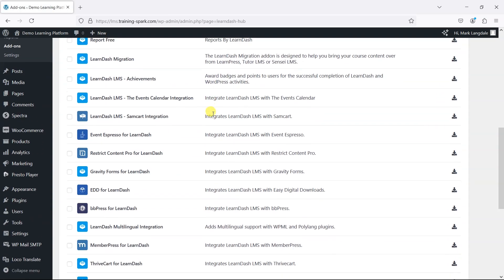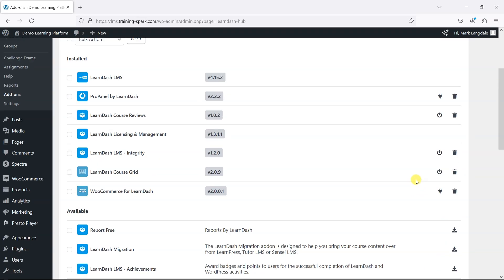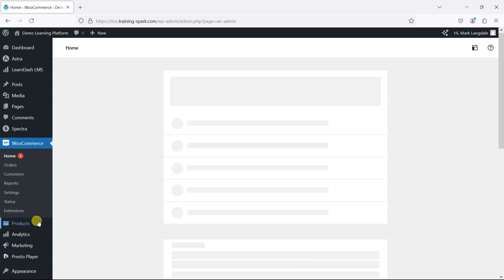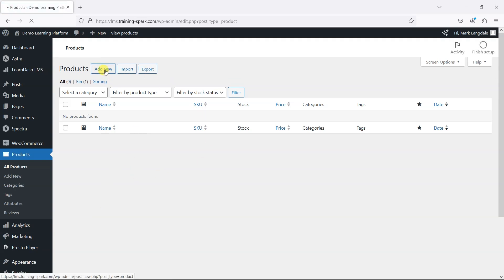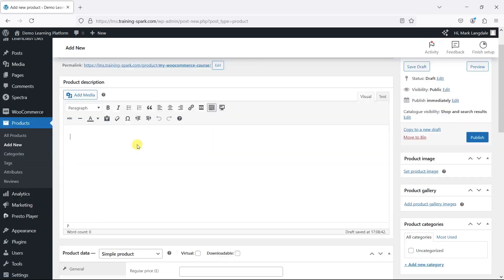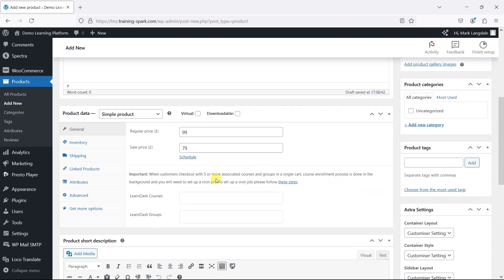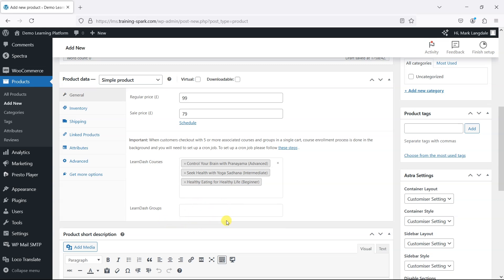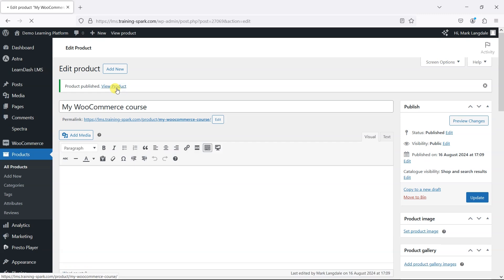How to sell courses using WooCommerce and LearnDash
In this video, we show you how to sell courses using WooCommerce and LearnDash. Learn how to integrate WooCommerce with LearnDash to manage payments, offer different pricing options, and automate course enrollments. A great solution for monetizing your online courses!